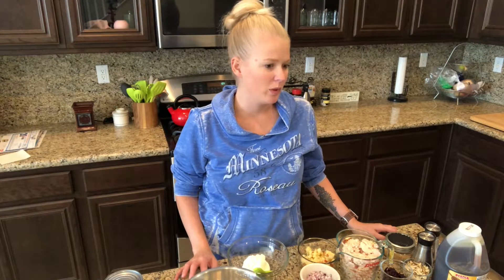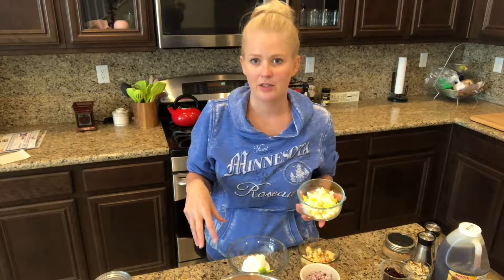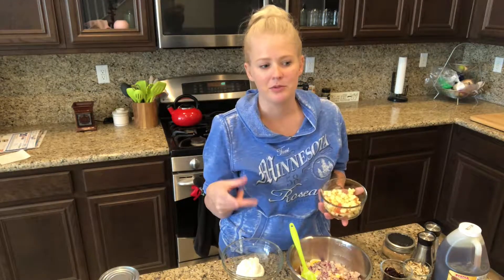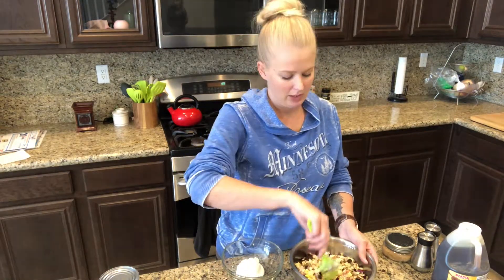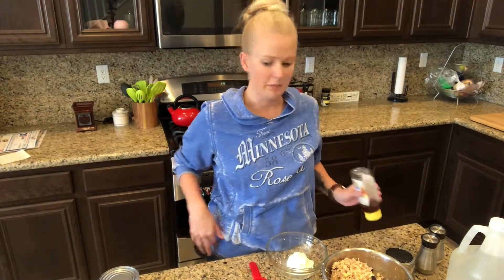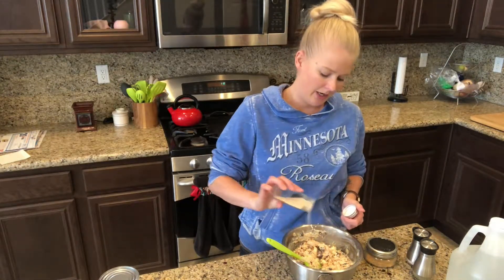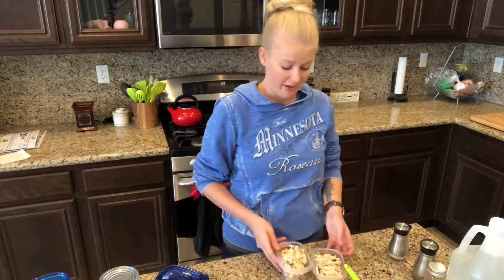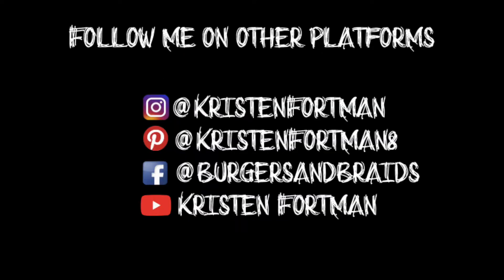Chicken Salad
Meal prep for my work week. Chicken salad with cranberry, almonds, and apple. Planningon eating it with crackers.

but I added boiled eggs and almonds and left out the celery.